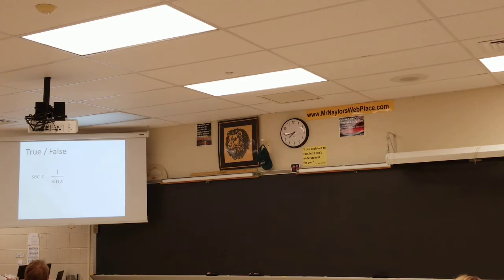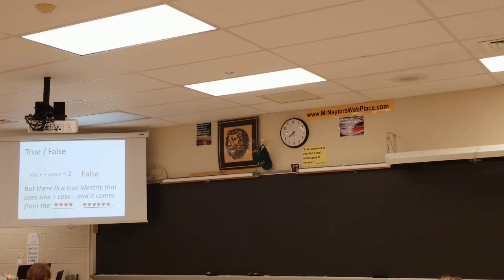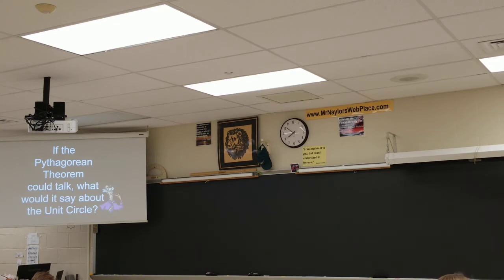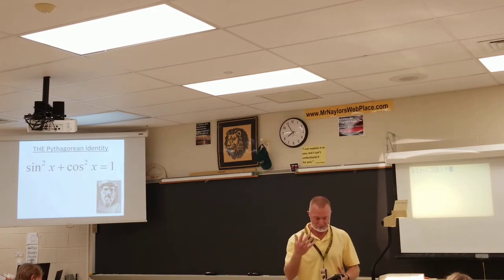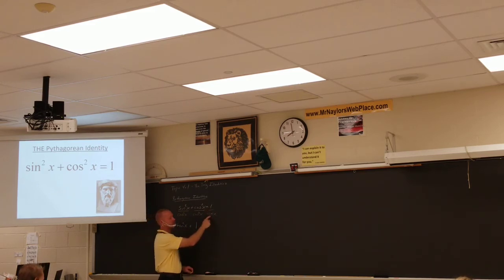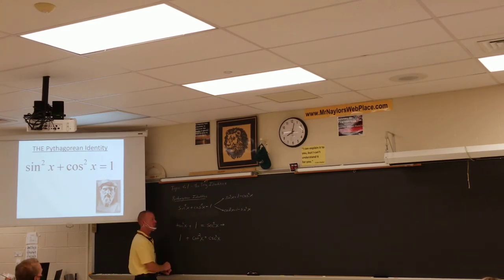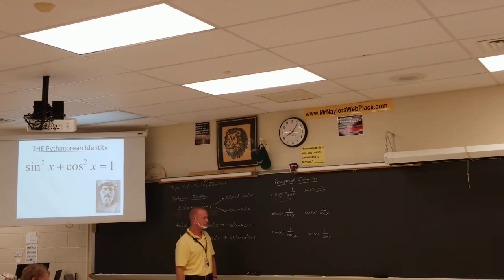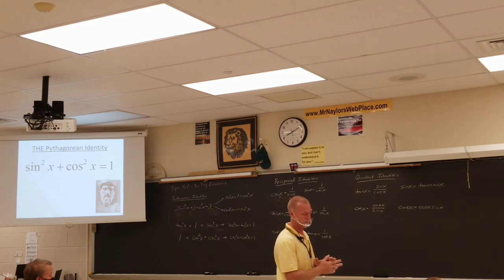Honors Trig Topic 4.1a